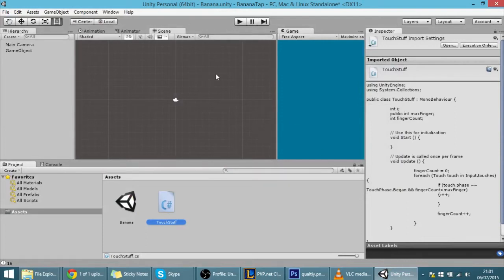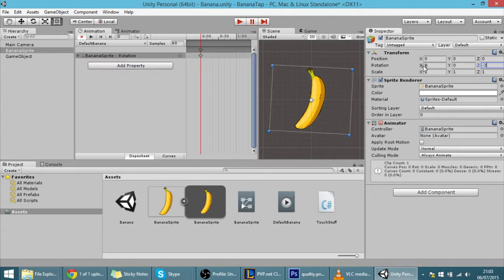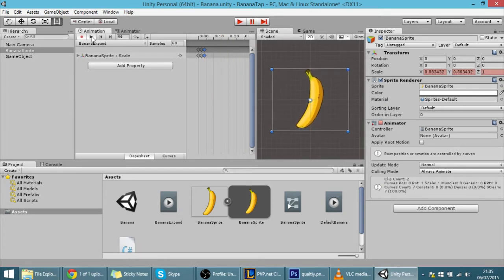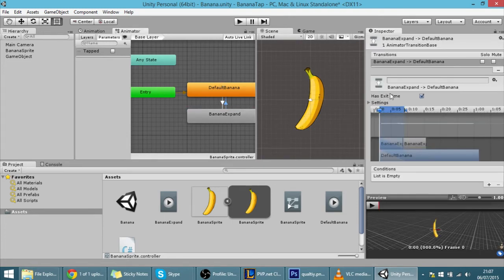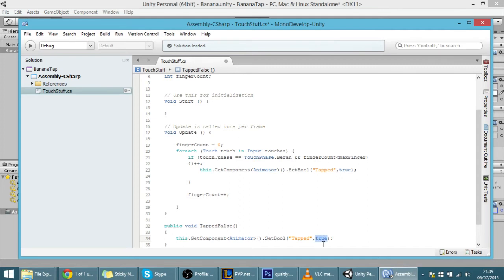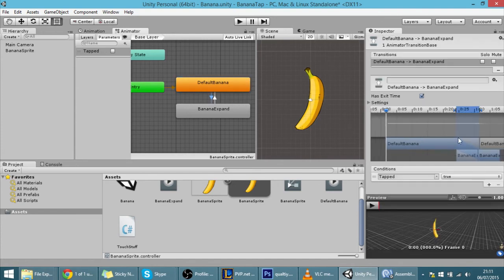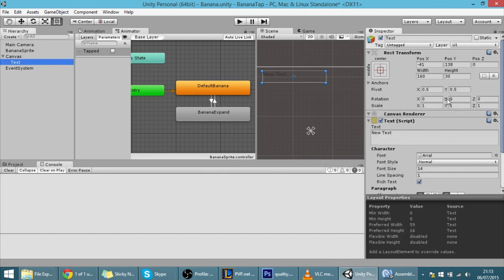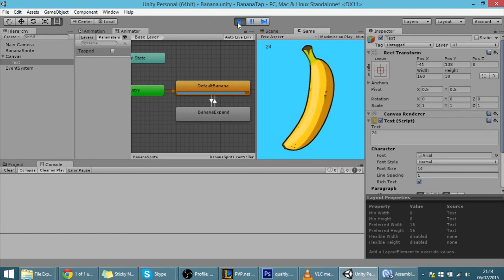3. Making a Mobile Clicker in unity (C#) - Adding animated Images and Score